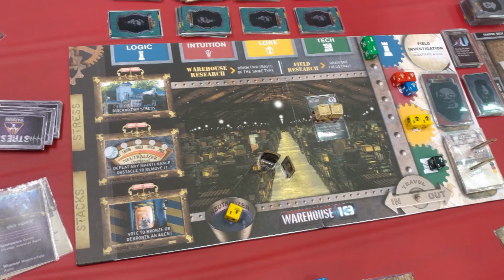Warehouse 13: The Board Game Impressions | Gen Con 50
Warehouse 13 makes its way to the table with this new board game adaptation. Hunt for powerful relics, but watch out for the hidden traitor...